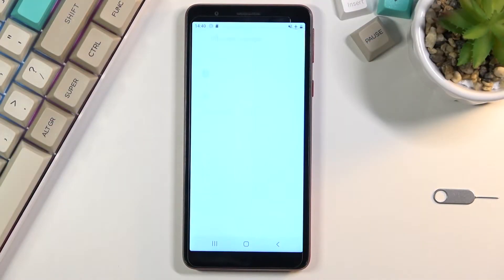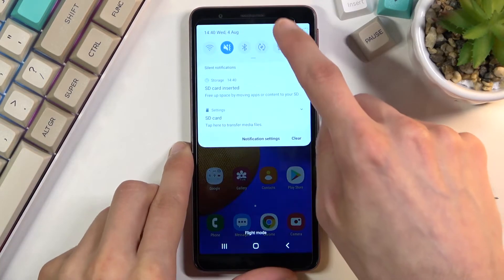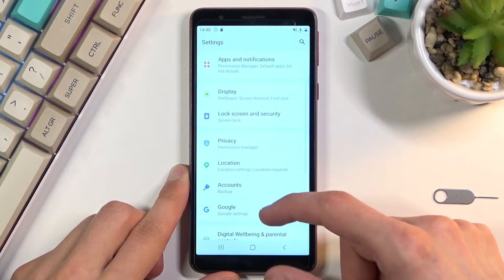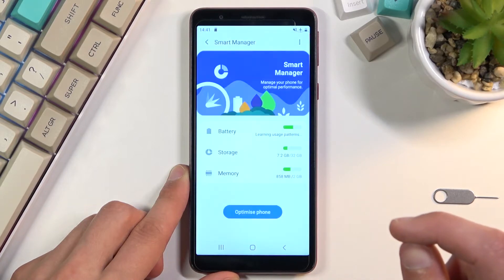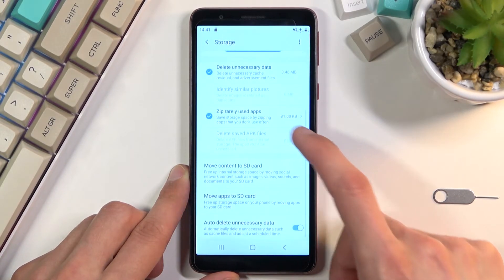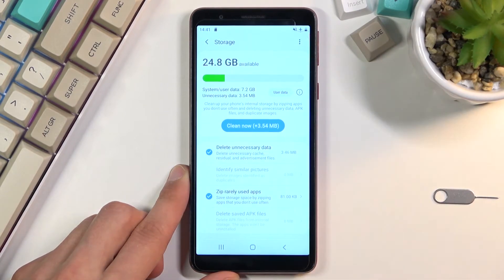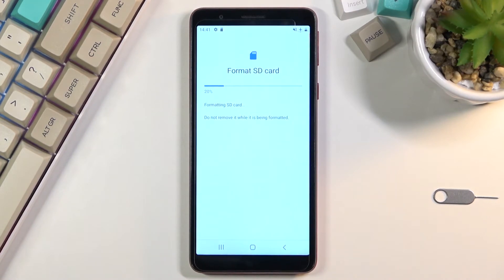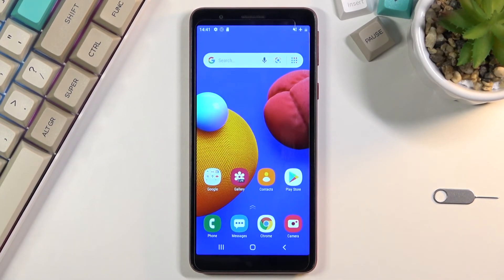How to Format SD Card in SAMSUNG Galaxy A01 Core - Wipe All Data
Learn more about SAMSUNG Galaxy A01 Core
Are you Wondering How to Erase External Memory in SAMSUNG Galaxy A01 Core? Are you looking for a way to clear data memory on SD card SAMSUNG Galaxy A01 Core? In the uploaded video instruction, we teach you how to format the memory card in SAMSUNG Galaxy A01 Core. If you want to refresh the SD card in SAMSUNG smartphone, see the attached tutorial and format the memory card in seconds. This is the best way to wipe all data on SD memory. Follow the instructions above and restore the factory configuration on your SAMSUNG device. Visit the HardReset.info YT channel and watch lots of useful tutorials about SAMSUNG Galaxy A01 Core.

How to format SD Card in SAMSUNG Galaxy A01 Core? How to format SD in SAMSUNG Galaxy A01 Core? How to format memory card in SAMSUNG Galaxy A01 Core? How to wipe all data from SD storage in SAMSUNG Galaxy A01 Core? How to refresh SD Card in SAMSUNG Galaxy A01 Core? How to format cards in SAMSUNG Galaxy A01 Core?